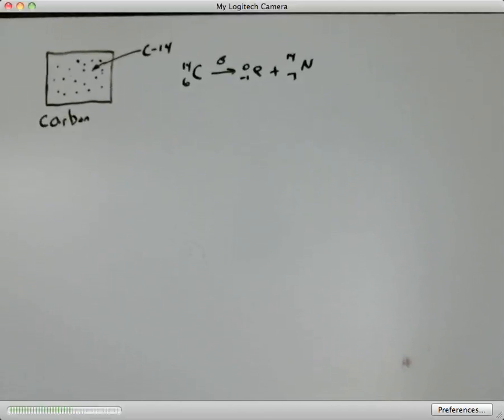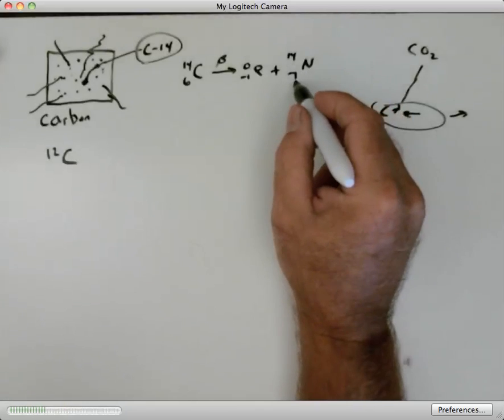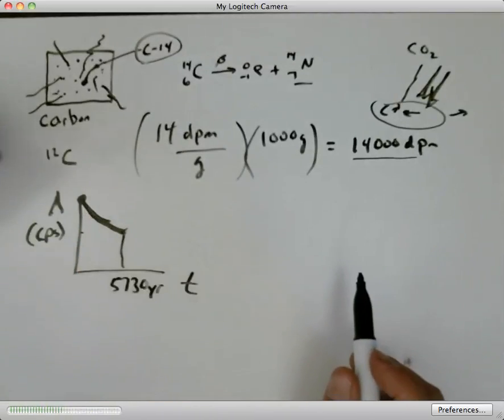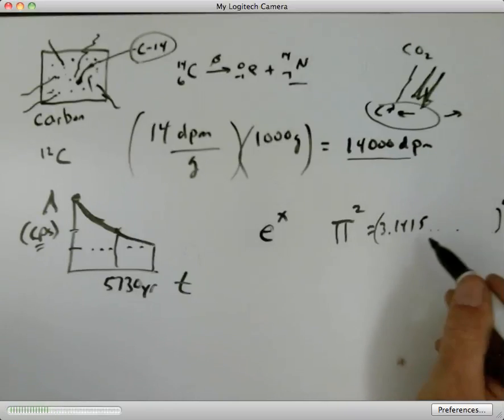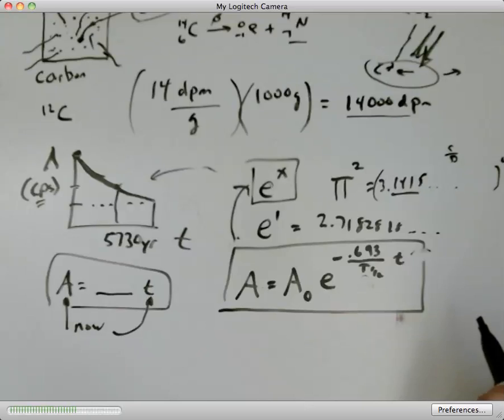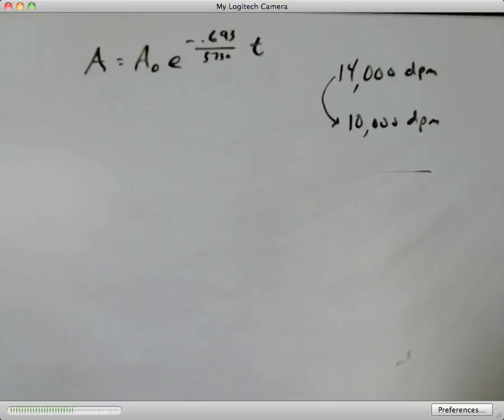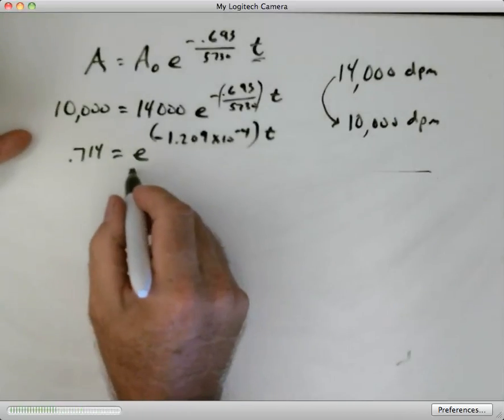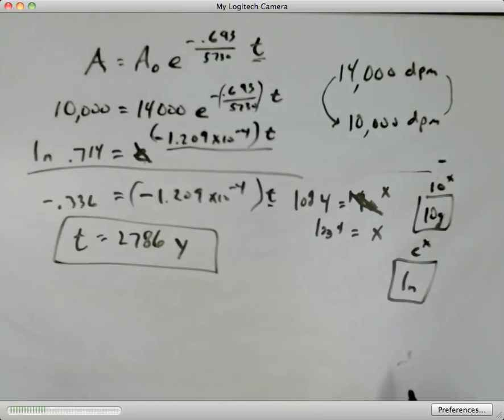C14 dating math